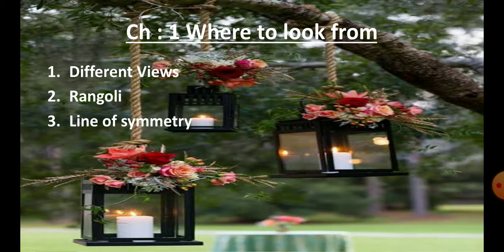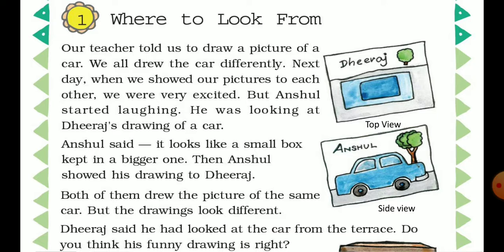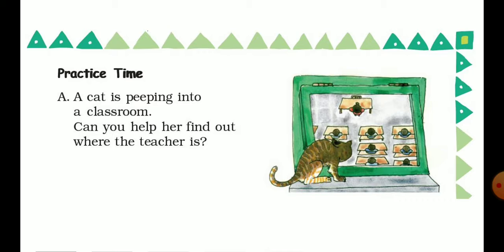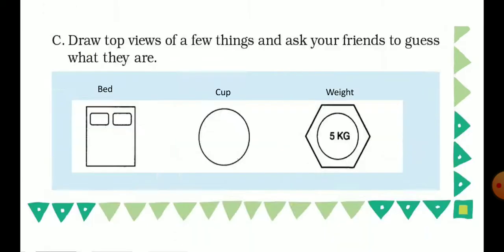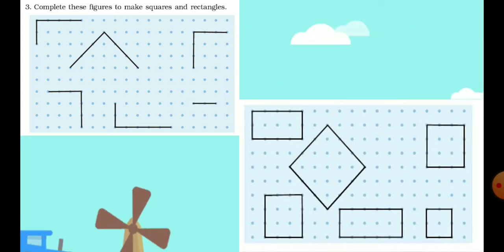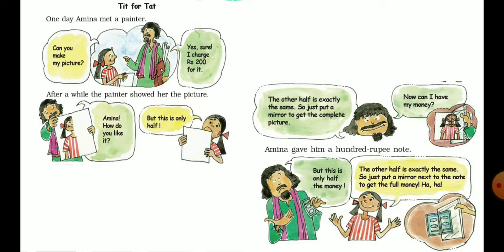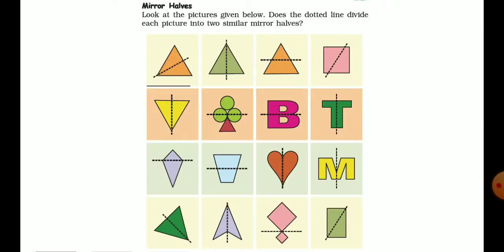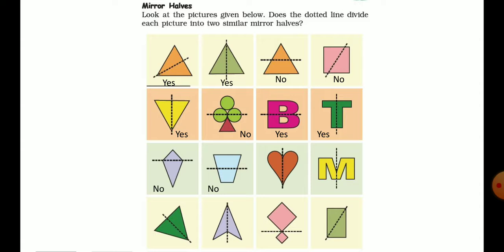Mathematics for Class 3 | Ch.- 1 Where to Look From By Karishma Patel